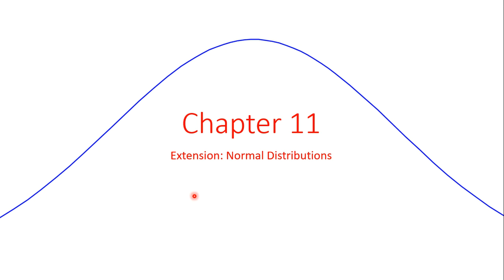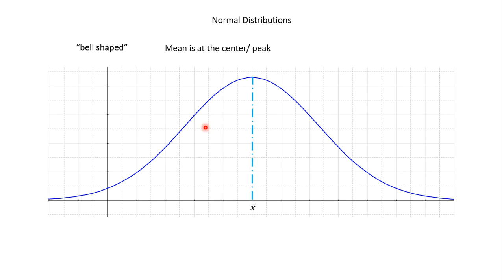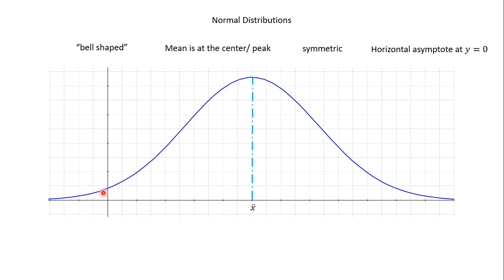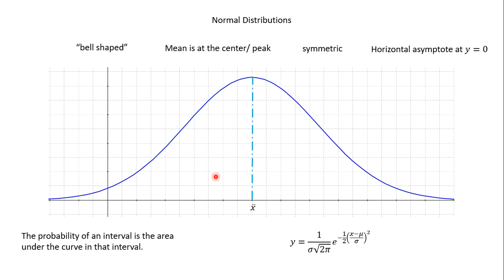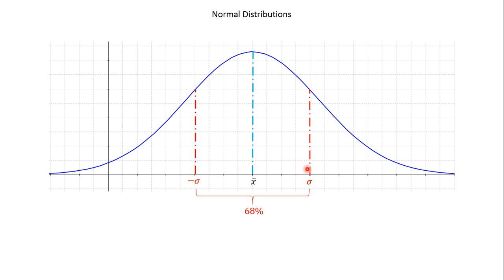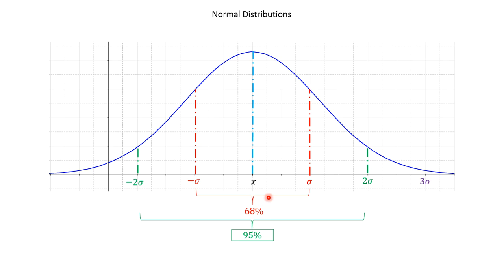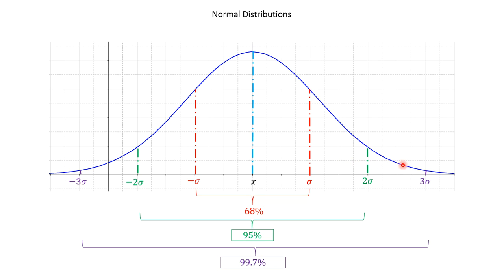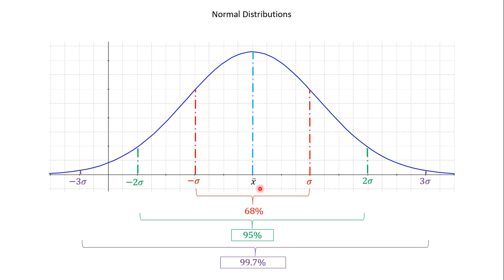11 Extension Normal Distributions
An intro to normal distributions.  The "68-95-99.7 Rule".